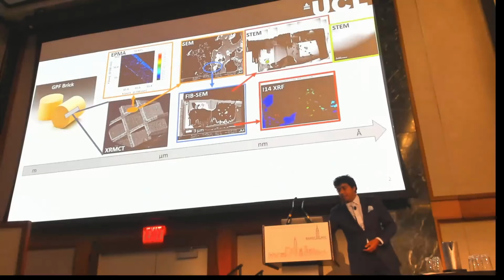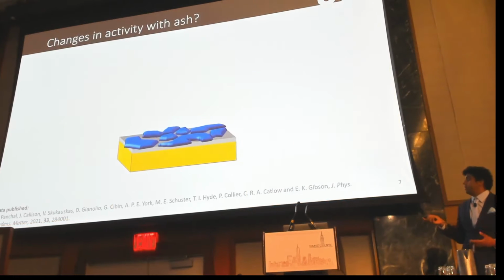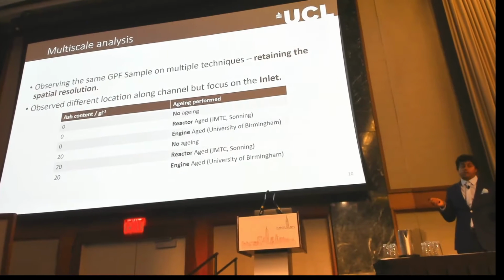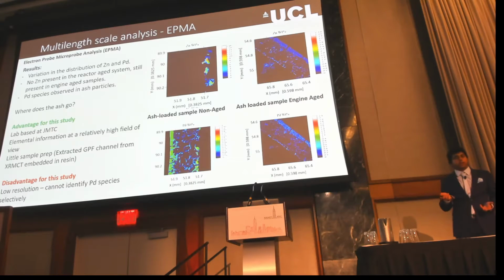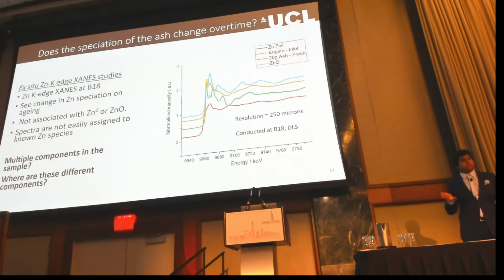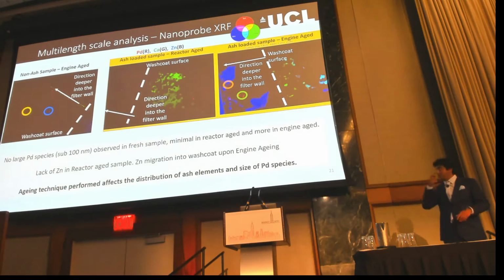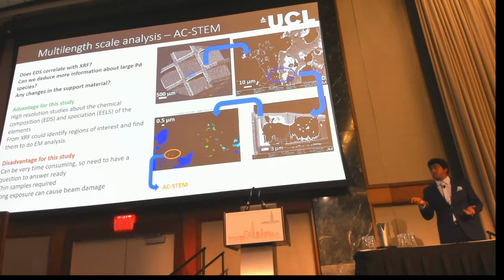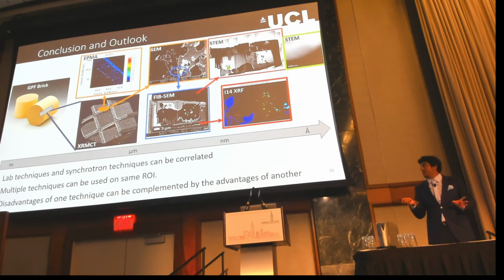Monik Panchal: Multiscale imaging and in situ analysis of catalyst for emission control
Presentation during NY NAM meeting July 2022.
Video recorded by Uschi Graham, edited and uploaded by Stu Soled, July 17, 2022